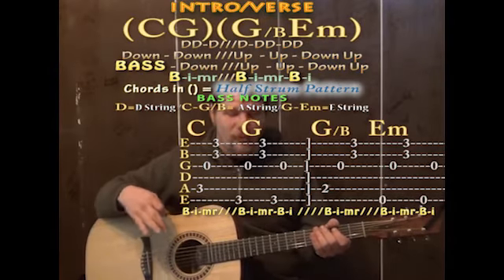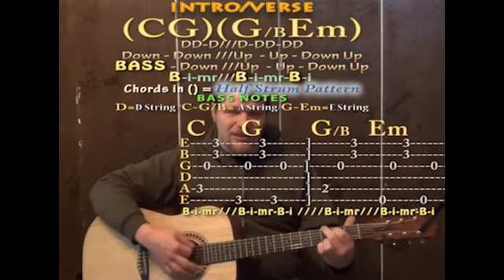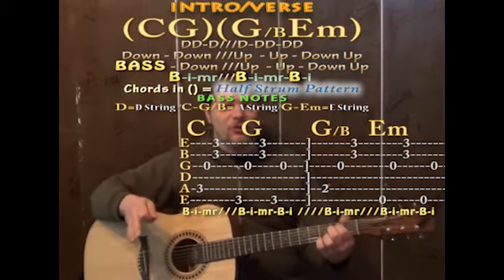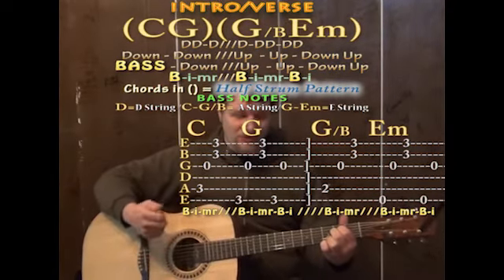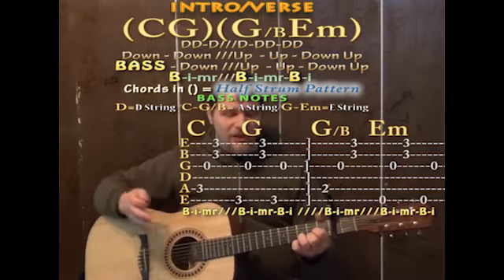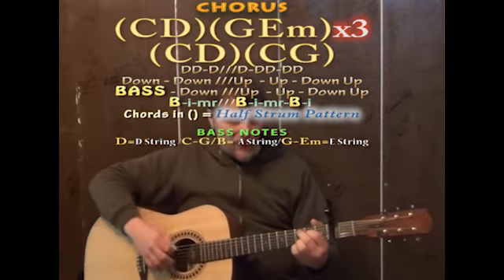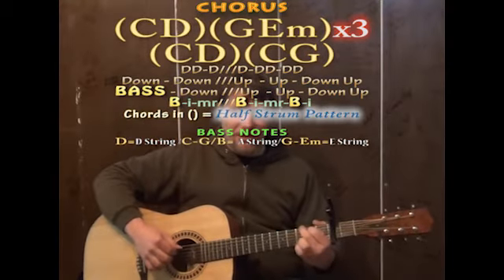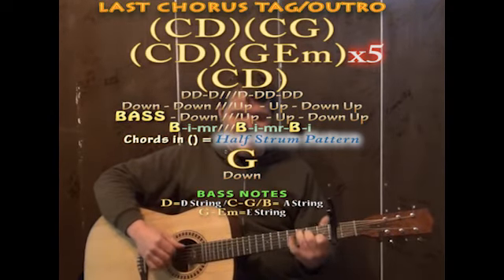Beat of the Music (Brett Eldredge) Easy Guitar Strum Fingerstyle Lesson How to Play Tutorial